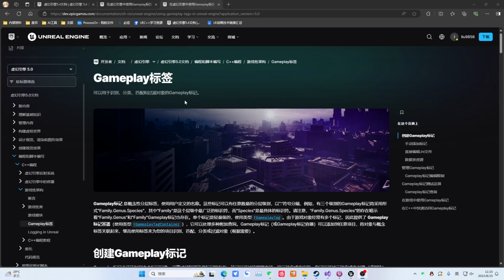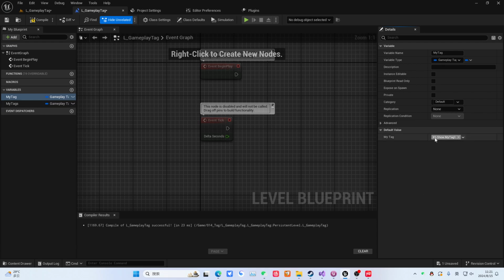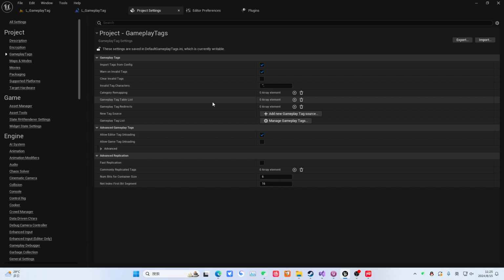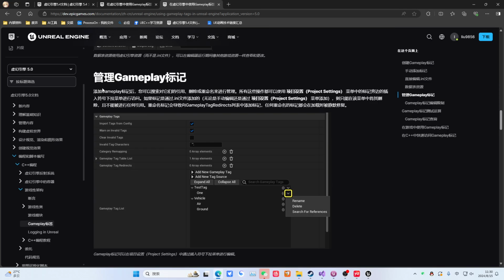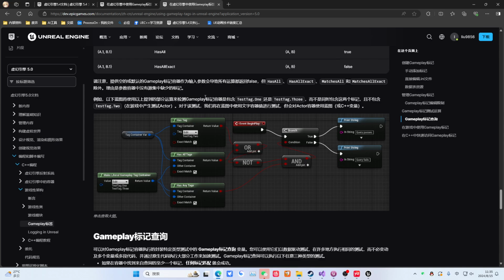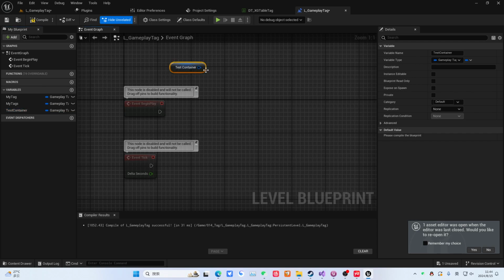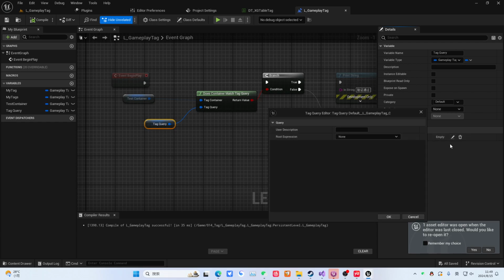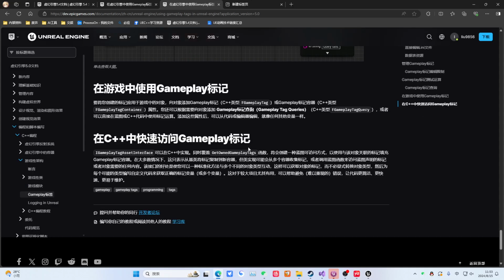UEC++ From Basics to Advanced | M11-002: GameplayTag Basic Concepts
This video introduces the core concepts of the GameplayTag system. GameplayTags are hierarchical labels using dot-separated notation (e.g., Family.Eating.Dinner), where parent tags implicitly include all their children. This enables powerful query semantics: Matches checks hierarchical inclusion, MatchesAny returns true if any specified tag matches, and MatchesAll requires every specified tag to match.

We distinguish between FGameplayTag (a single tag) and FGameplayTagContainer (a collection of tags). A single tag's hierarchy is defined by dot levels, while a container holds multiple independent tags. We demonstrate creating tags through the Project Settings GameplayTags panel, adding new tag sources, and the DefaultGameplayTags.ini file.

Additional creation methods include raw INI file editing, DataTable-based tag sources for team collaboration, and the editor's tag management UI. The video stresses that GameplayTags should be statically defined before shipping—dynamic tag creation at runtime is not supported and will cause replication mismatches in networked games.